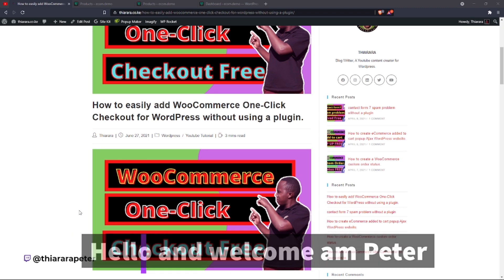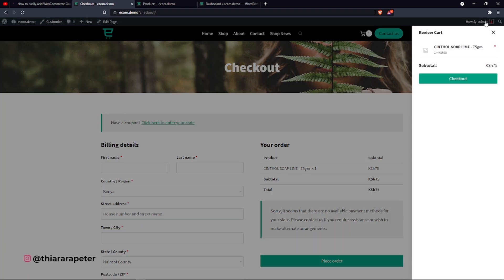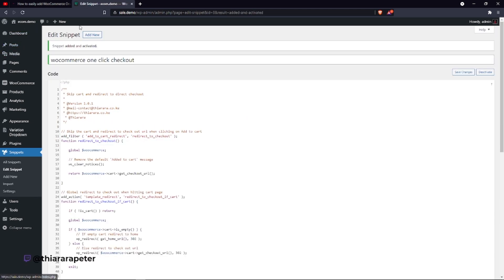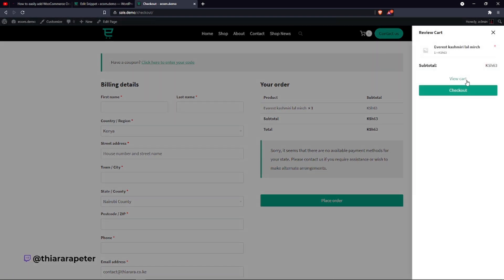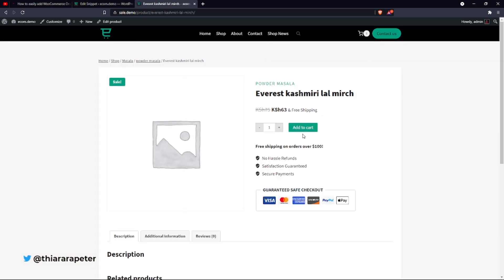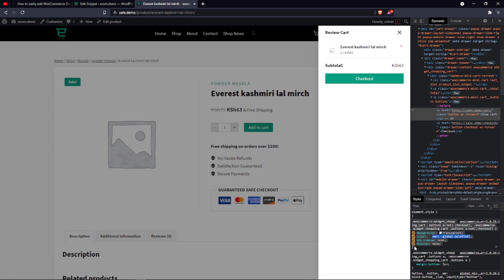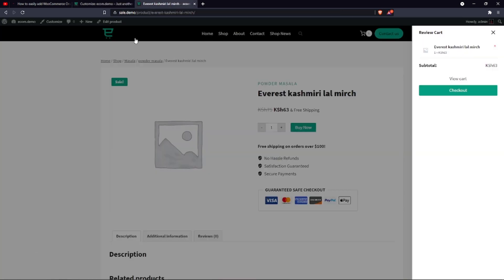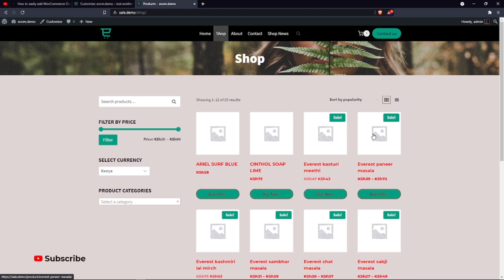WooCommerce One Click Checkout Without Plugin Free - WooCommerce Css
WooCommerce Css  - Learn how to create WooCommerce One Click Checkout without using a plugin for free.
You will also know how to create a custom CSS code all For Free.